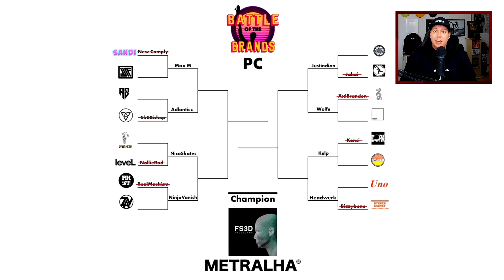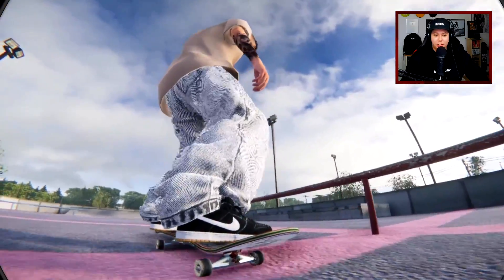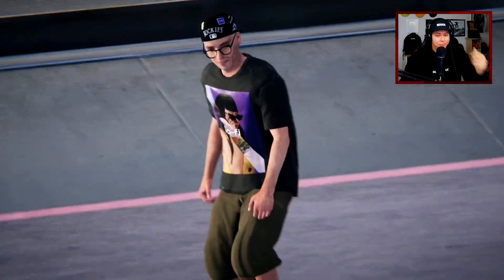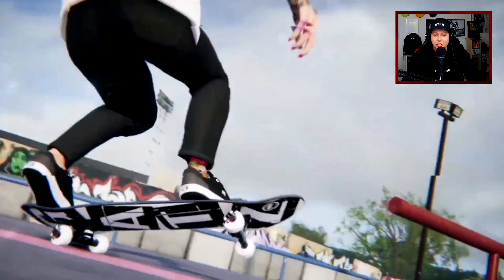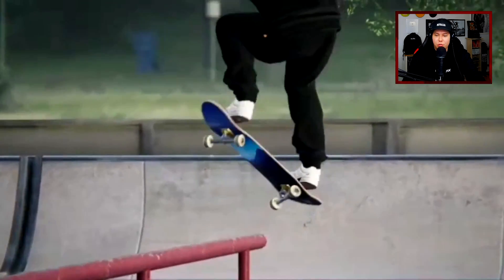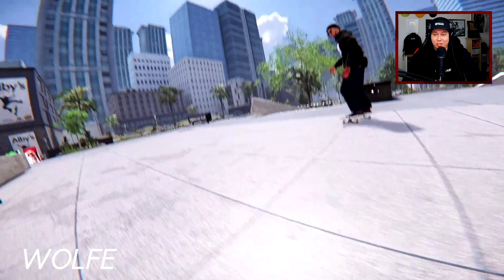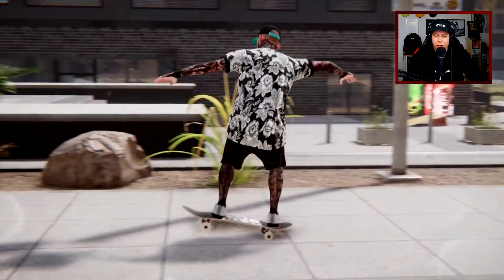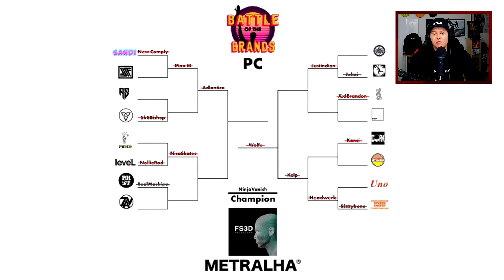We Found The Best Skater XL Player !? - BATTLE OF THE BRANDS | PART 2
BATTLE OF THE BRANDS
Welcome by battle of the Brands by Nightspeeds and Age!

Each chosen brand will select a console player and PC player to represent their brand. They will be required to get one trick on each of the presented spots.

For Round 1 everyone has had to do their best trick at the Streets mini banks to rail spot. Then we will see who has the best tricks and will move on in the competition.

The judging will be based on
Creativity
Difficulty
Style

Winners will receive a package from Metralha Worldwide and Skater XL is giving a Skater XL board and 100$ to each winner! PC will Also receive a face scan from FS3D! Let's go!

JUDGING PANEL: Dare, Age and Diggz

Timeline
Intro and Round 1 recap: 0:00-2:38
Round 2 PC intro: 2:38-4:04
Round 2 PC: 4:04-6:31
Metralha x Rumps Commercial Break: 6:31-8:21
Round 2 Console intro: 8:21-9:43
Round 2 Console: 9:43-12:45
Round 3 PC intro: 12:45-14:06
Round 3 PC: 14:06-15:35
Round 3 Console intro: 15:35-16:38
Round 3 Console: 16:38-18:08
Finals intro: 18:08-19:21
Finals Console: 19:21-20:04
Finals PC: 20:04-20:48
Outro: 20:48

Background beats by:
♫ Txmmy Beats

This is "We Found The Best Skater XL Player !? - BATTLE OF THE BRANDS | PART 2".